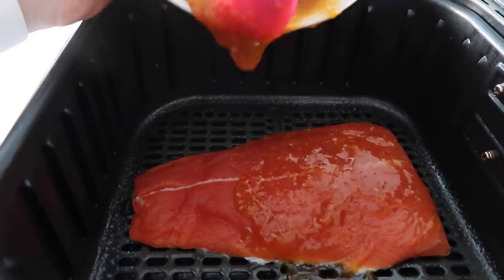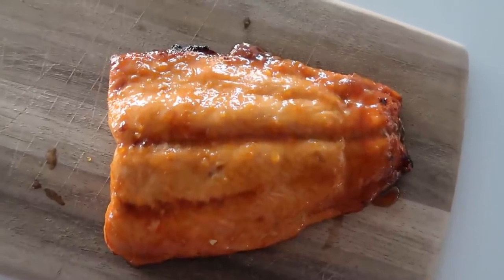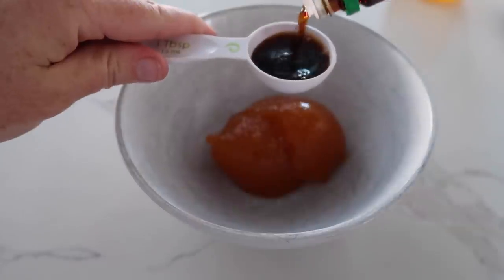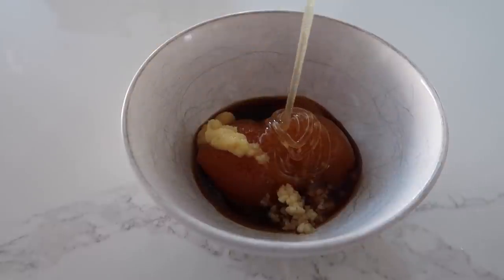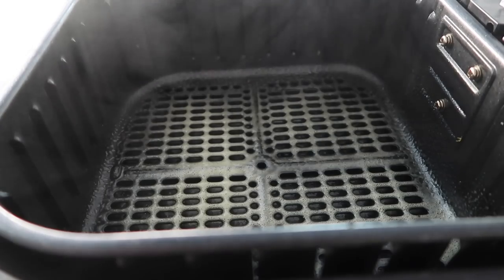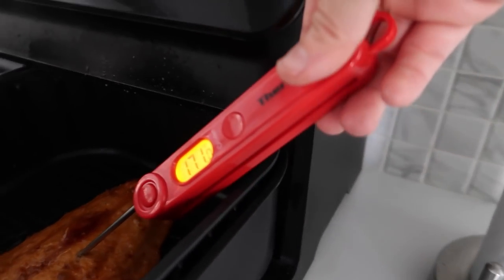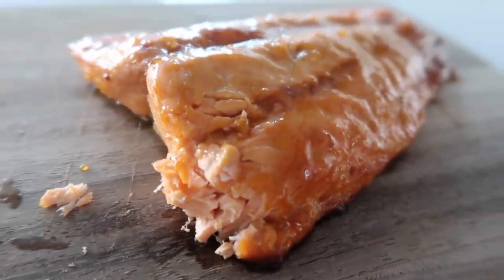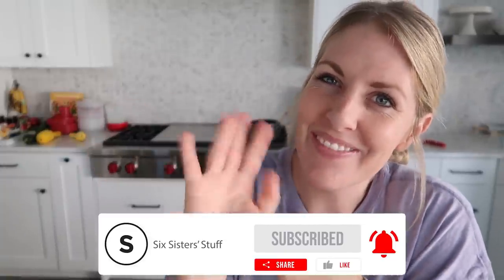How to Make The BEST Air Fryer Salmon - SO EASY!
I have always been a huge fan of salmon! I love trying new flavors and sauces to top my salmon and make it a little different. This Apricot Mustard Glazed Salmon is the perfect combination of sweet and savory, making this one of my new favorite recipes!

Want more Air Fryer recipes?? Check out the recipes below!

Timestamps:
0:00 Intro
0:45 Creating Apricot Sauce
1:56 Prepping Salmon
2:39 Air Frying Salmon
3:20 Brushing Extra Apricot Sauce
3:43 My Favorite Way to Eat It!

This is my favorite Air Fryer